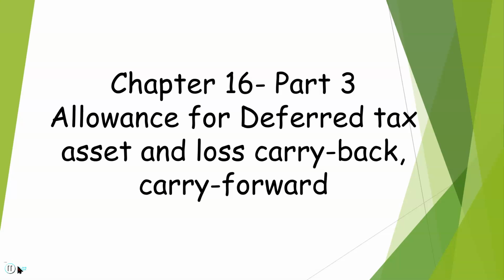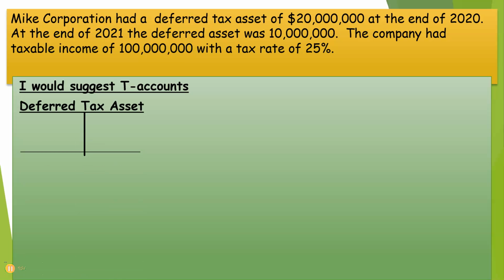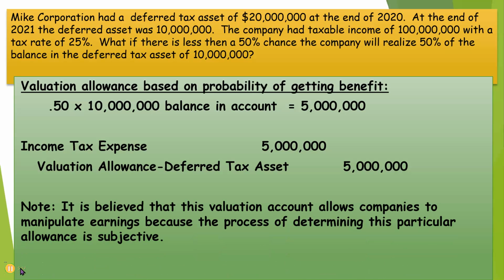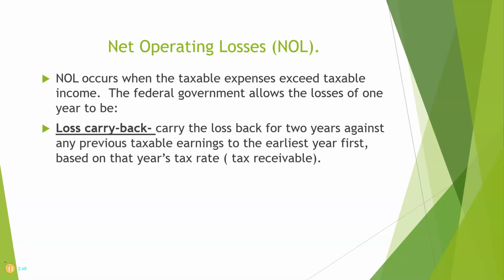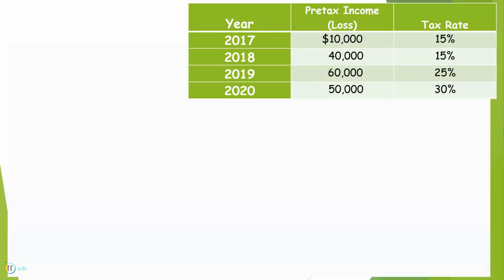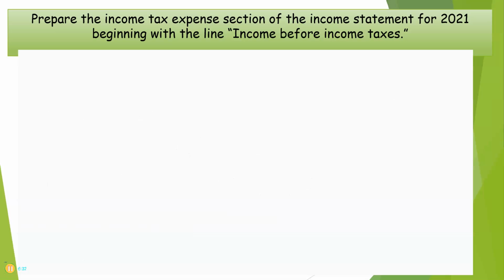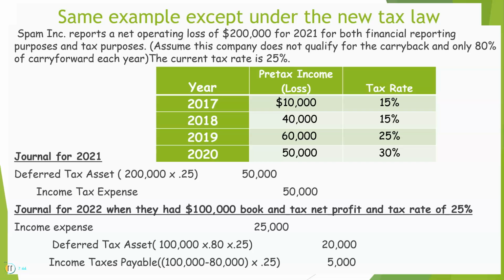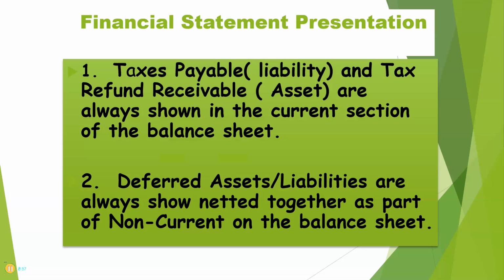Chp 16 Part3 allowance for tax asset carry forwards